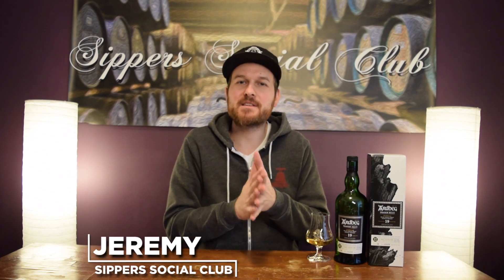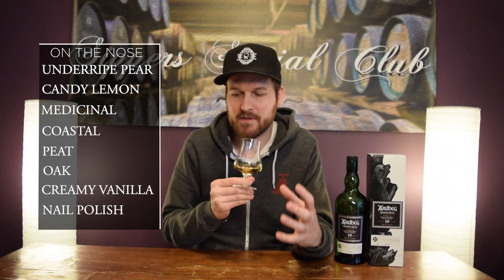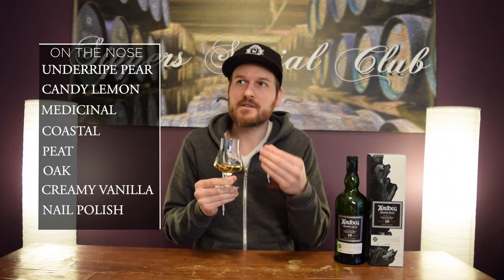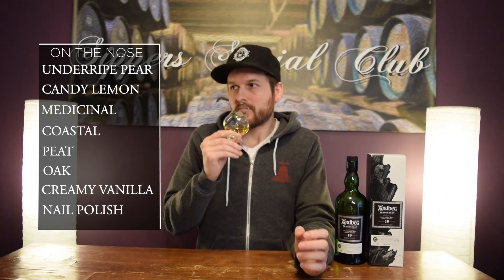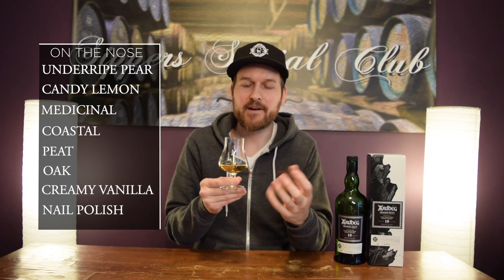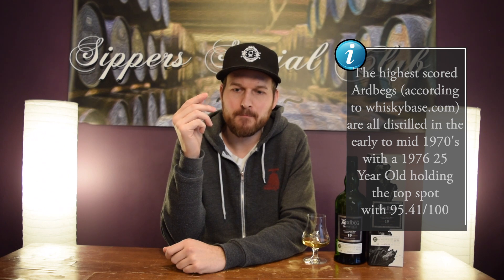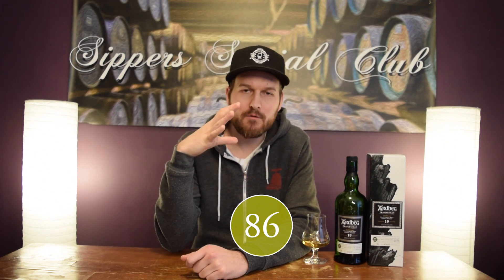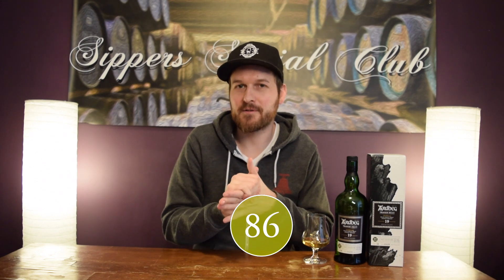Ardbeg 19 Traigh Bhan Review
Ardbeg 19 Year Old Traigh Bhan Scotch Whisky Review.

0-69.5 – Don’t bother trying, life is too short for bad spirit.
70-79.5 – Worth trying, but you’re not missing out if you don’t.
80-84.5 – I recommend trying.
85-87.5 – Definitely try this!
88-92.5 – I recommend buying a bottle blind!
93-95.5 – Stuff you reserve for special pours!
96+ – The meaning of life.